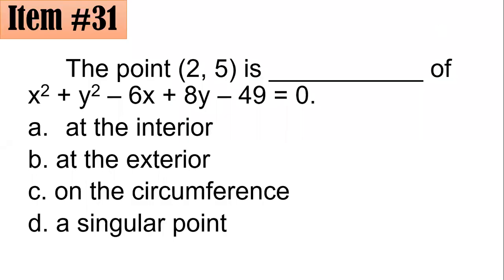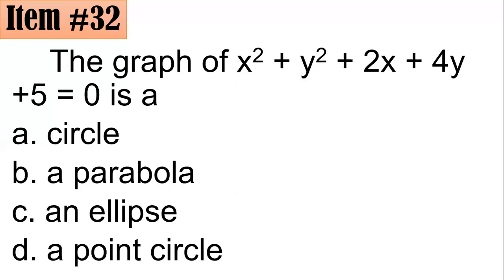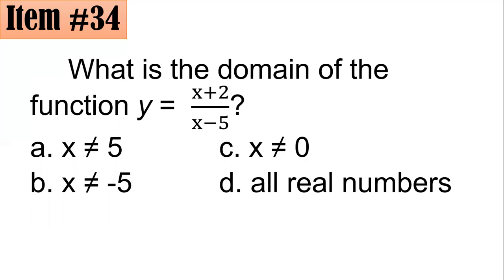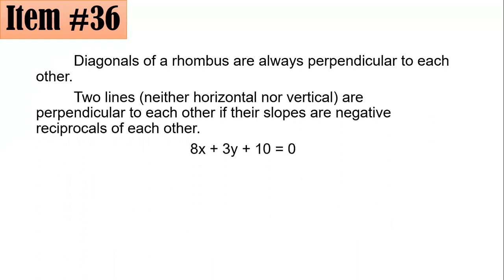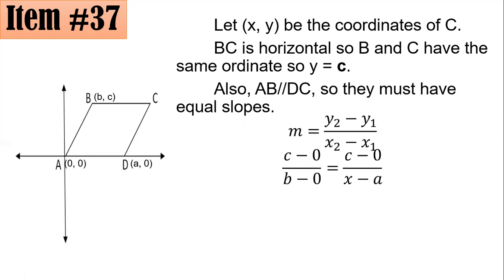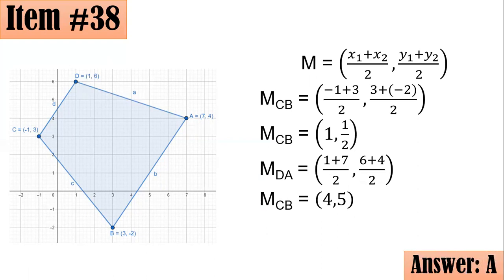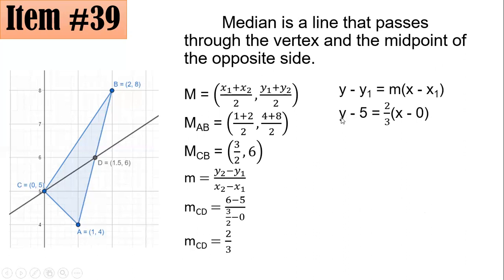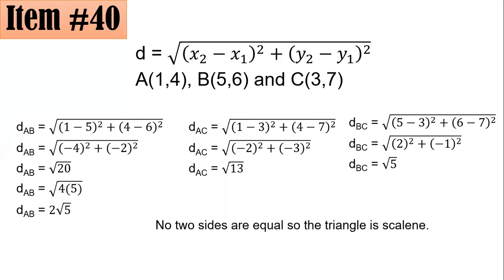Licensure Examination for Teachers Review in Mathematics Set B (Part 4)